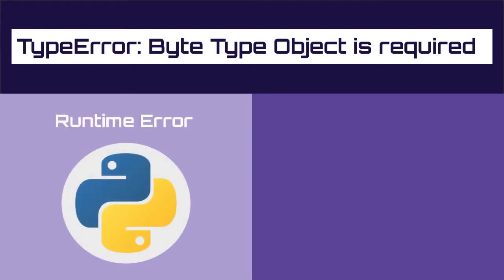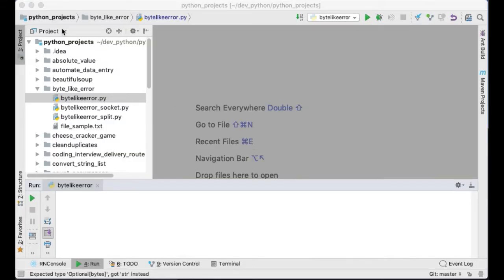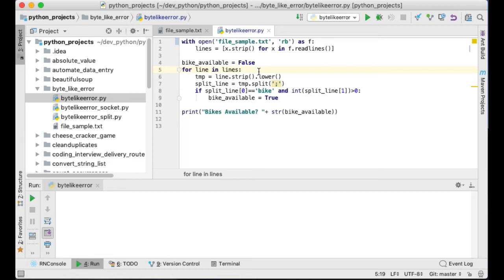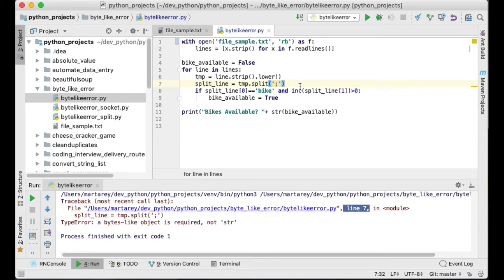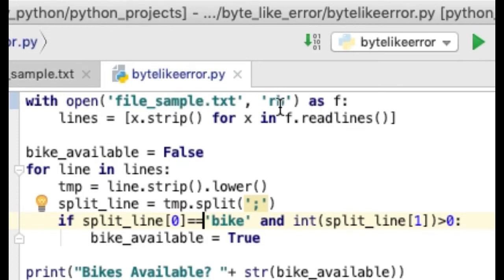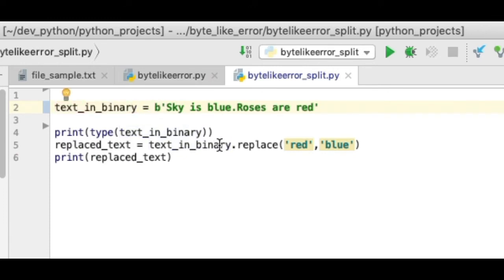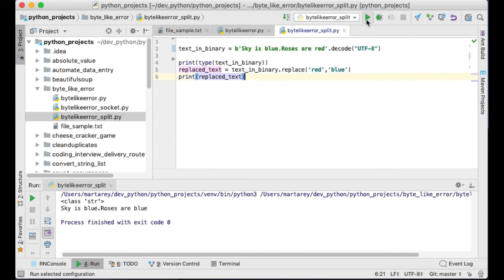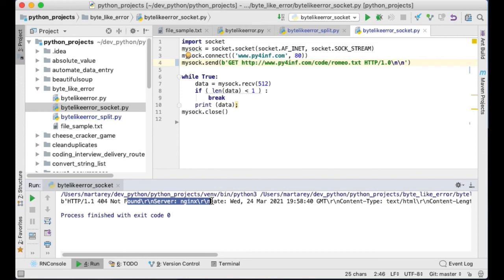How to Fix Typeerror a bytes-like object is required not ‘str’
Learn how to fix the python error Typeerror a bytes-like object is required not ‘str’

Content

00:00 - Introduction
00:40 - What is a TypeError exception in python
02:02 - Example when using the .split() function
05:12 - Example when using the .replace() function
06:55 - Example using sockets